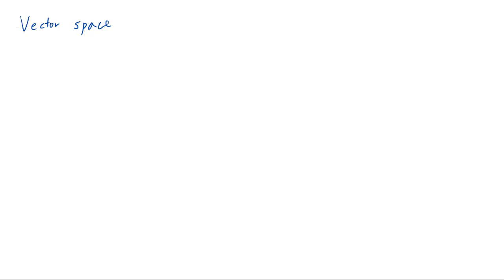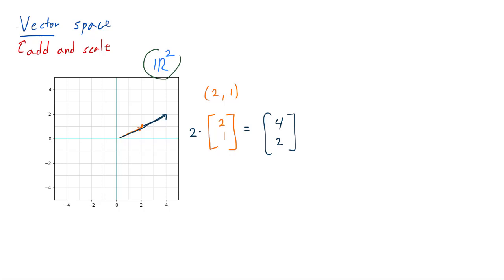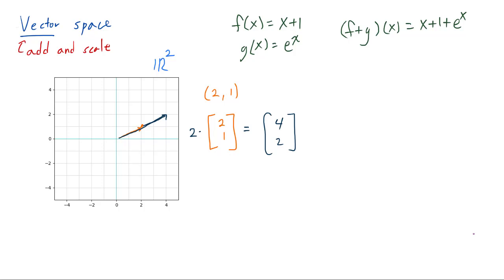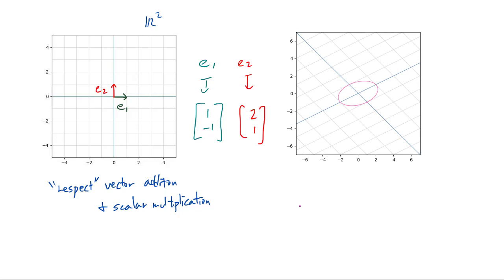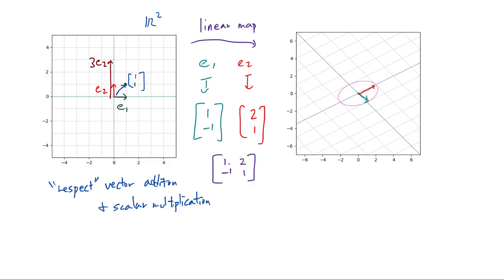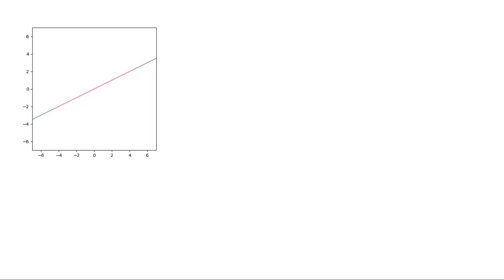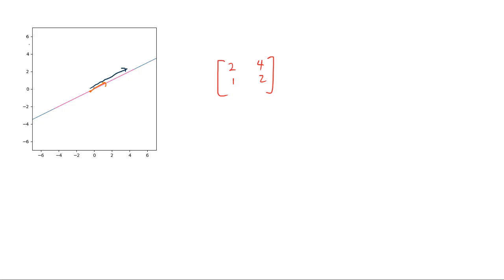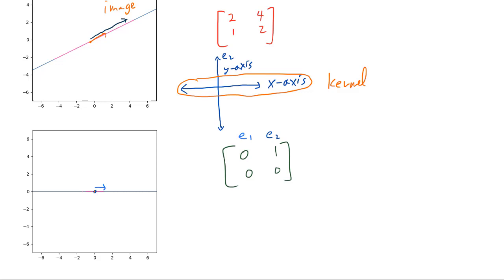Navigating Linear Algebra Ep. 1: Introduction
This is the start of a new series that will roughly cover many standard topics in abstract linear algebra. In this video, I give a rough pictorial illustration of the visual and concrete side of linear algebra, as well as raising multiple questions that we may study over this series.

I take time here to express my wholehearted gratitude to algebra professors from college, any student in corresponding classes (whose names I will omit for the sake of privacy; a special shoutout to a friend who suggested the name for this series!), my family, and various authors of linear algebra textbooks I've explored, who made this series a reality. In particular, some of these authors deserve to be included as references, as done so below; I encourage you to check out some of them. If I make references of the form "[author's name]" in this series, the textbook I'm referring to is the one provided below.

[Artin] Michael Artin's "Algebra"
[Axler] Sheldon Axler's "Linear Algebra Done Right"
[Dummit and Foote] David Dummit and Richard Foote's "Abstract Algebra"
[Halmos] Paul Halmos's "Finite-Dimensional Vector Spaces"
[Lay, Lay, and McDonald] David Lay, Steven Lay, and Judi McDonald's "Linear Algebra and Its Applications"
[Roman] Steven Roman's "Advanced Linear Algebra"
[Strang] Gilbert Strang's "Linear Algebra and Its Applications"

For videos, consider checking out Gilbert Strang's MIT linear algebra lectures, 3Blue1Brown's linear algebra videos, and Khan Academy's linear algebra playlist.

I add that matplotlib and numpy were used in making some of the graphs, examples, and problems.

Your support is a heartfelt source of encouragement that propels the channel forward.

Any likes, shares, comments, and constructive criticisms are much appreciated.